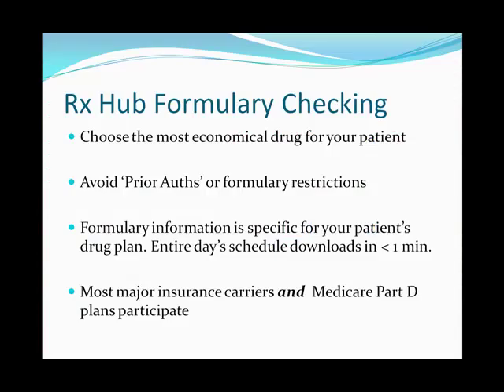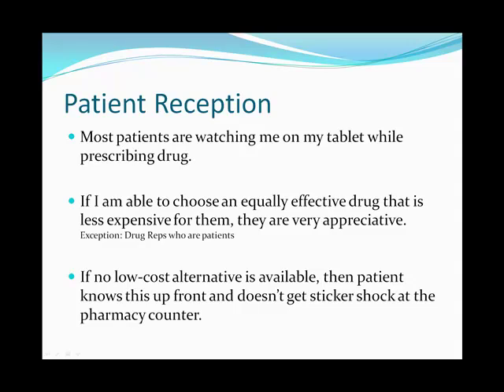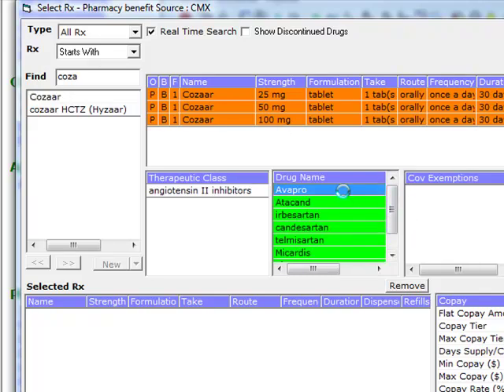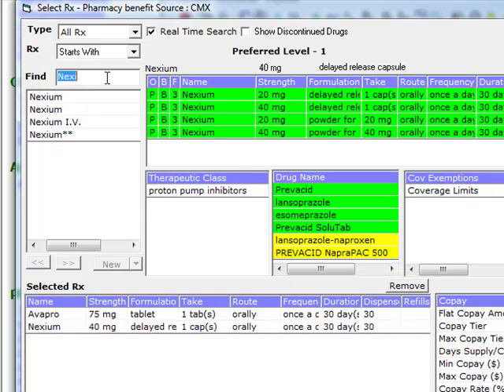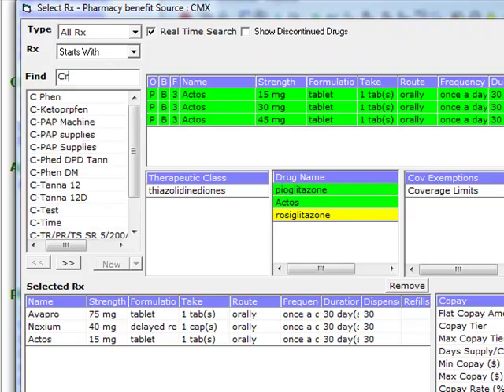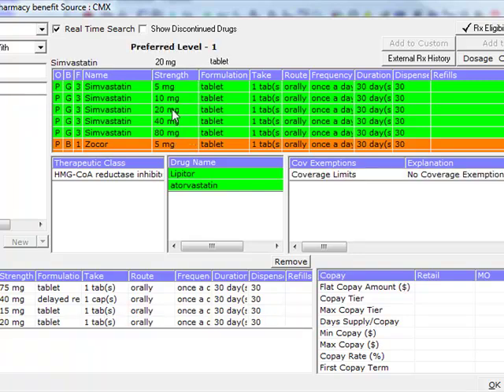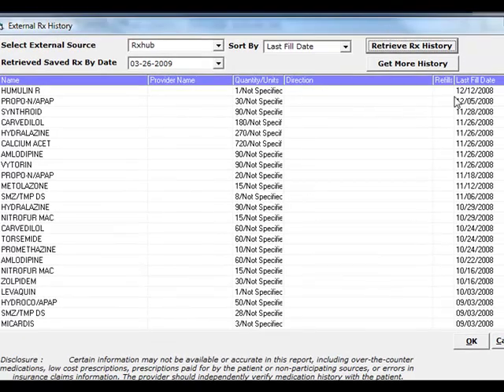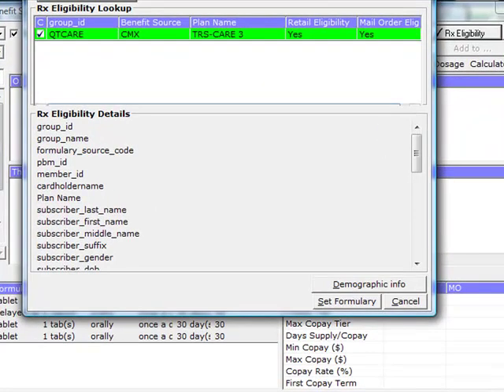Using RxHub and External Med History in eClinicalWorks v 8.0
This is a quick demonstration of how the RxHub feature allows you to choose medications that are lowest cost to your patients. The formulary is downloaded daily and only takes less than a minute for about 25 patients.